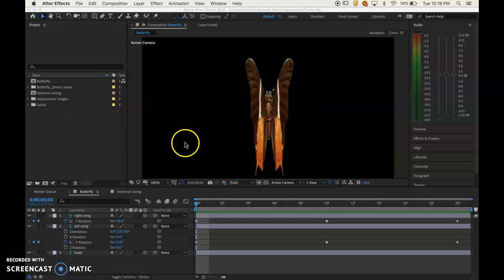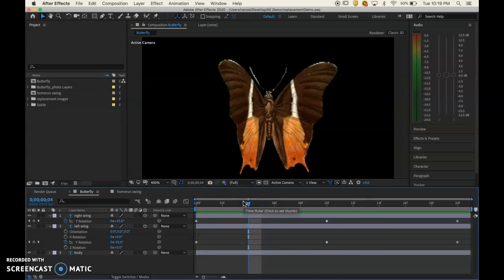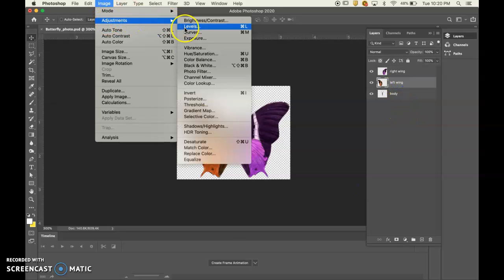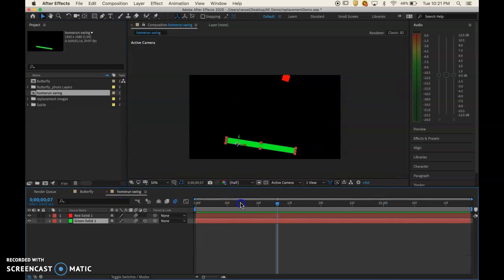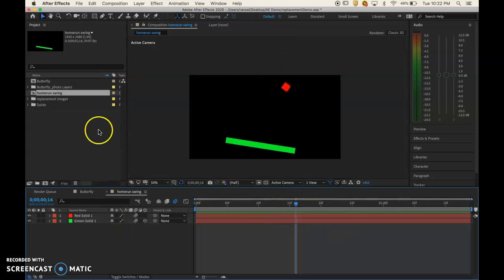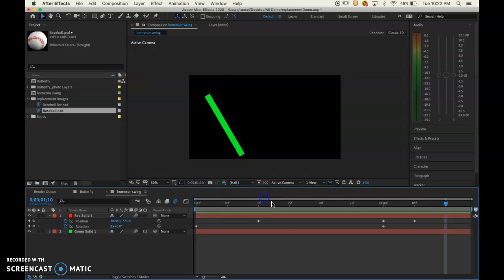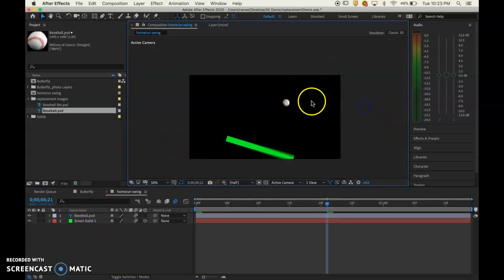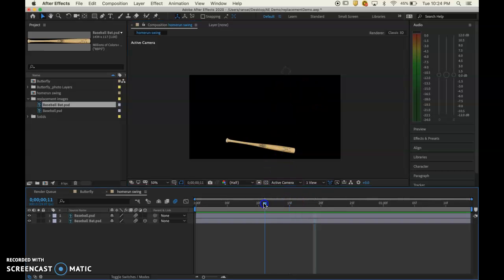Replacing Images in After Effects